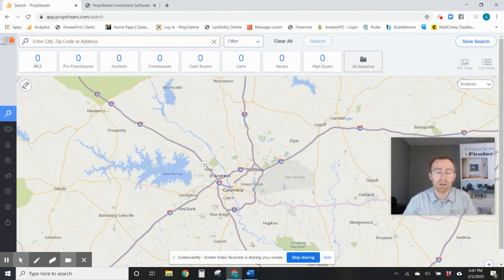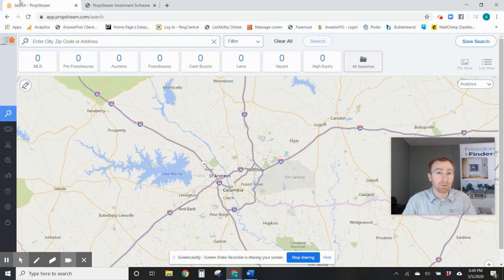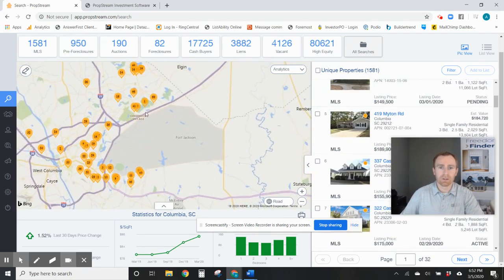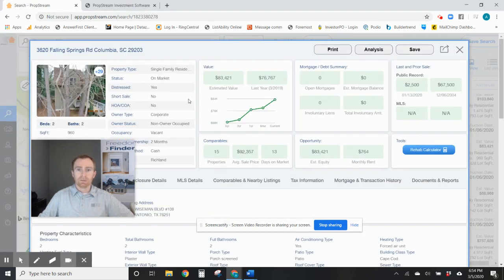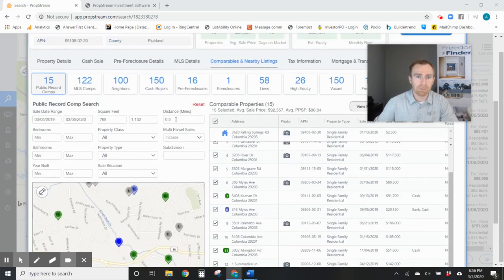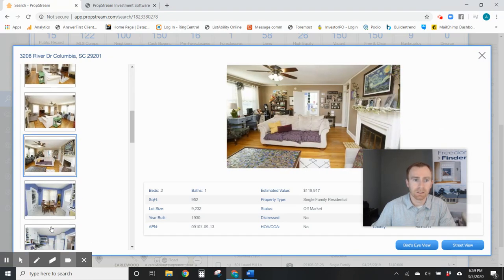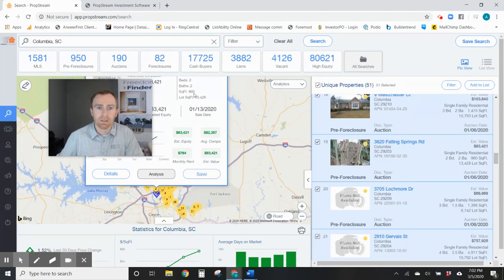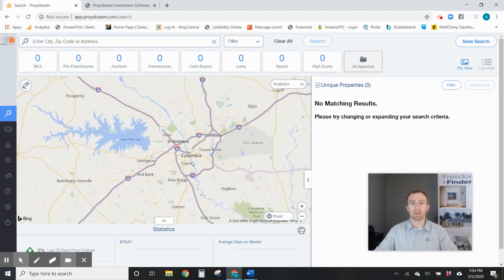Where do we get Data? How hard is it to pull lists? Find out Here! REI Live Propstream Tutorial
Topics Discussed in this Video:
Where to pull lists
How to comp Properties
Skip trace small batch
Marketing to your lists
Research vacant properties

will get you way ahead of the competition.

- Get instant access to all of the Data that we use and get a free trail when you join Propstream with our VIP link.

Step 2: Get Trained. We offer training specific to the Columbia and Midlands market.

Step 3: Take Action! All the training in the world doesn’t matter if you are not doing deals. We exist to help you make money in real estate.

Step 4: Be held accountable. Join one of our Mastermind Groups, led by the area’s top real estate professionals.